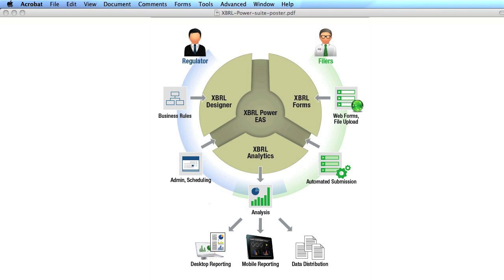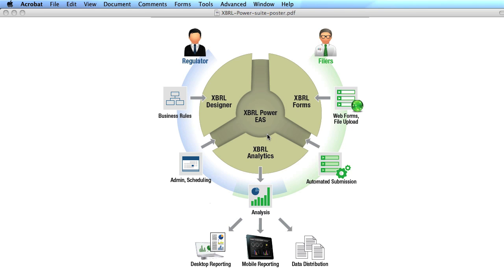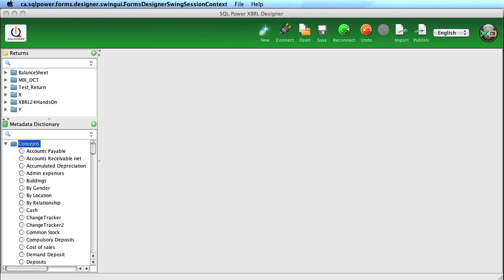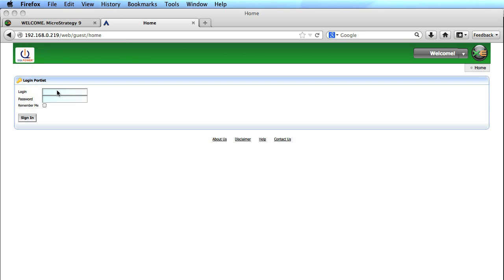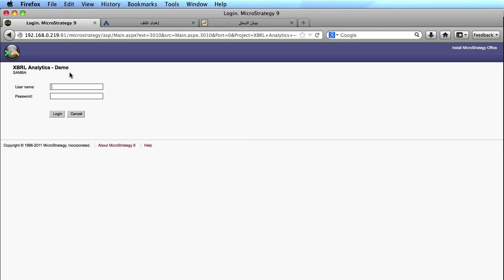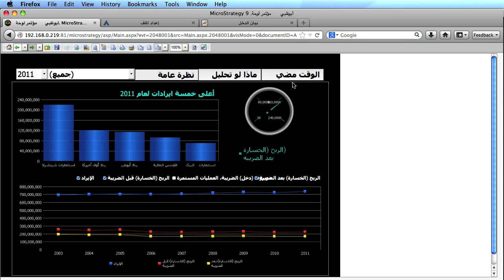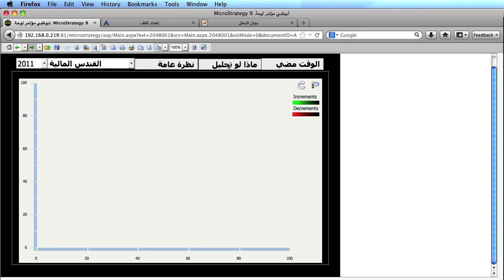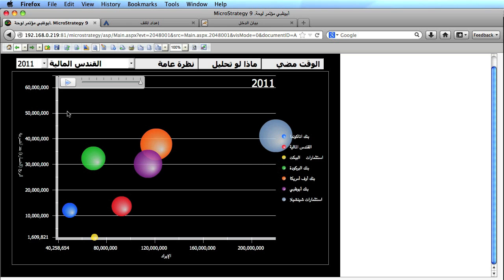XBRL Power Suite - XBRL24 Arabic Demo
Demo of XBRL Power Suite end-to-end data collection and analytics platform. Includes overview and multi-lingual (English/Arabic) demo of XBRL Designer, XBRL Forms, XBRL Power EAS, and XBRL Analytics (including MicroStrategy reports/dashboards)